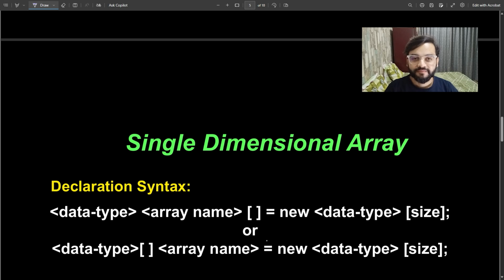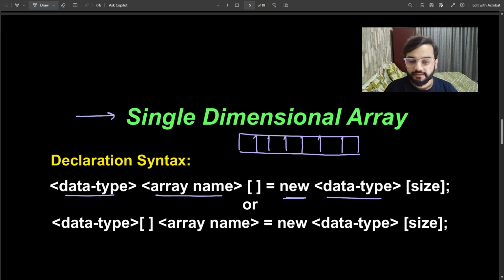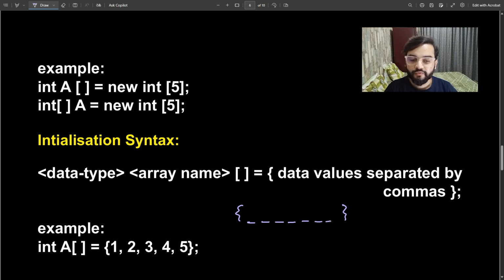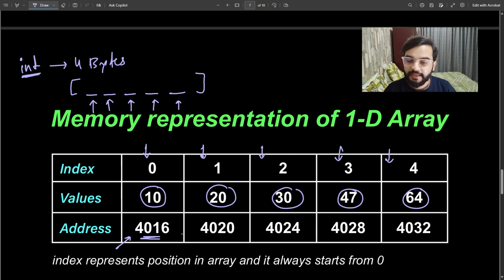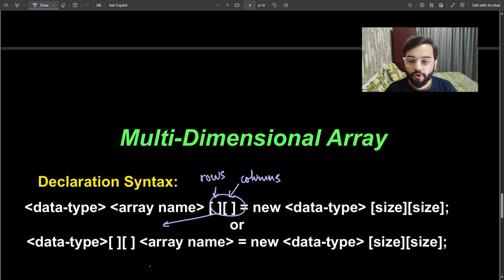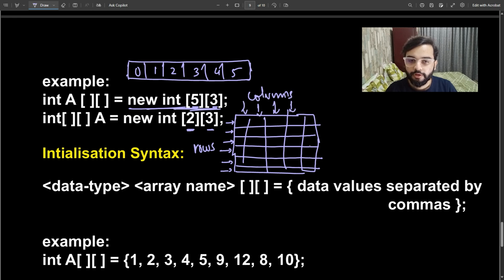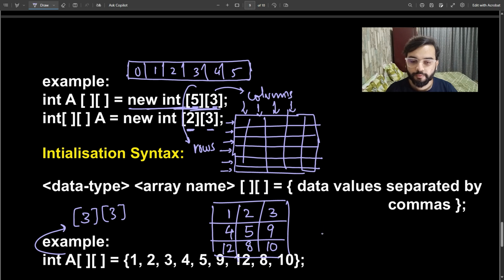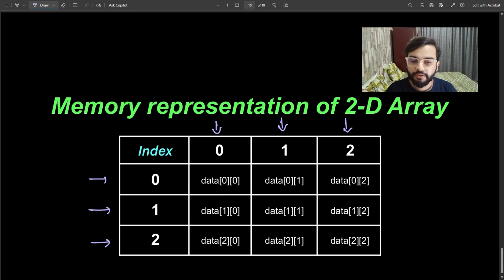How to create an Array in Java | ICSE Class 10 | Arth Vahaluwala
Hello everyone, in this video I have explained all about single and multi dimensional array.

I have explained:
1. Syntax of Single-Dimensional Array.
2. Initialisation of Single-Dimensional Array.
3. Memory representation of Single-Dimensional Array.
4. Syntax of Multi-Dimensional Array.
5. Initialisation of Multi-Dimensional Array.
6. Memory representation of Multi-Dimensional Array.